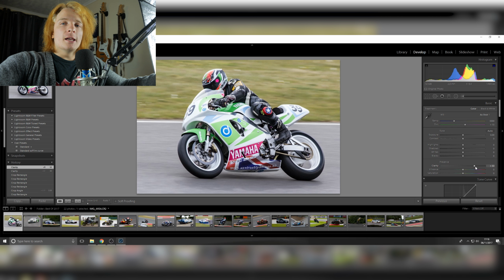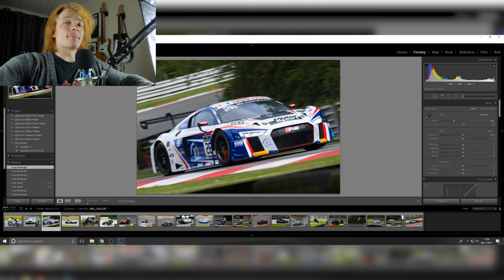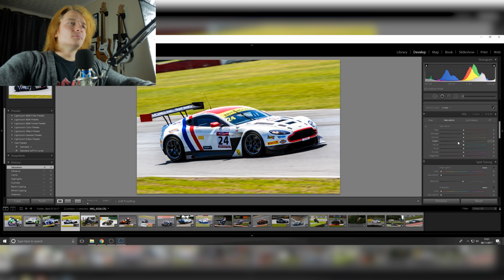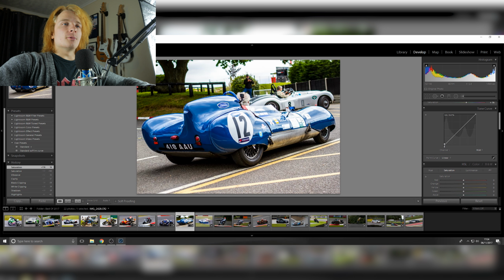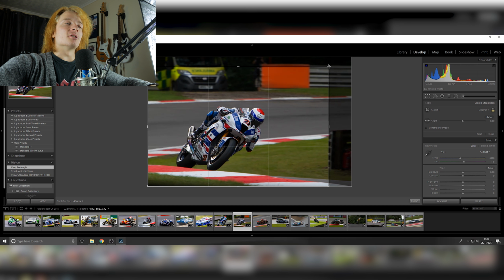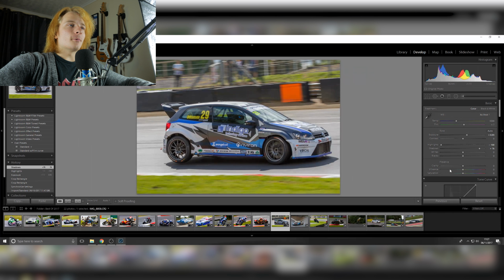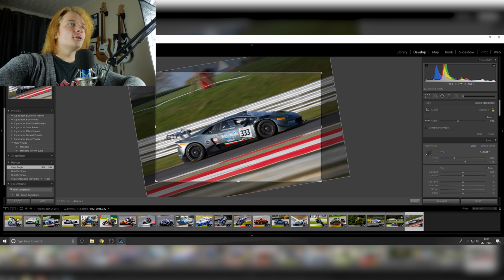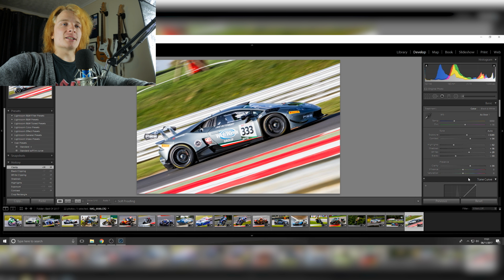Editing Motorsport Photography - Episode 2 (Best of 2017)